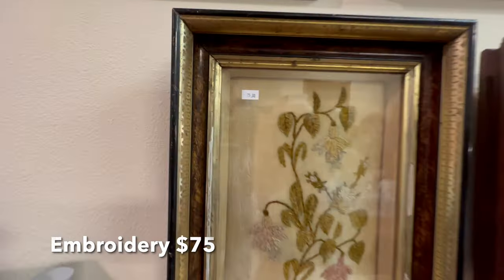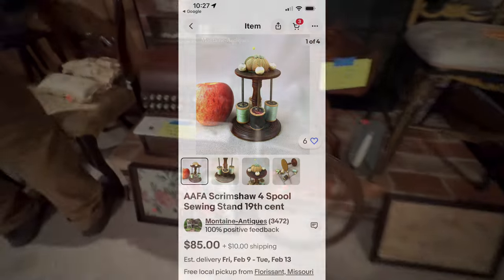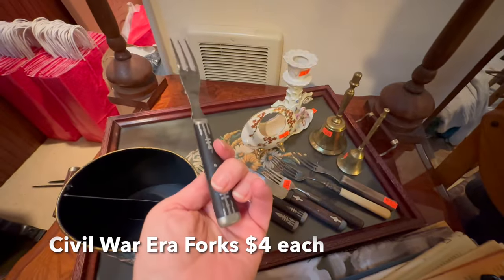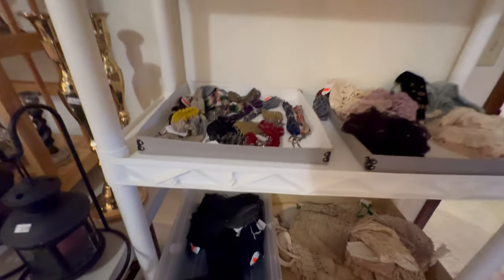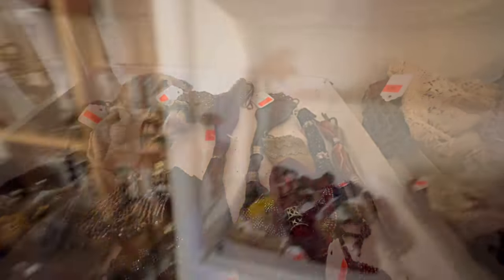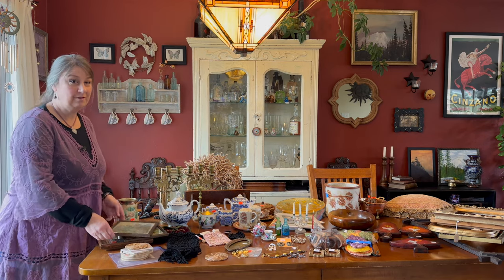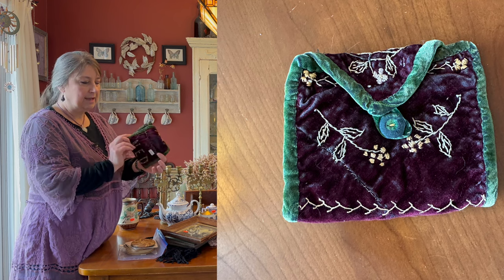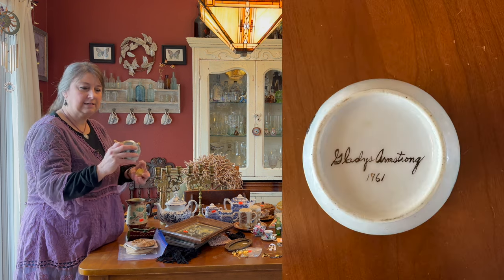Huge Two Part Estate Sale! Tons of Antiques!! I found so many beautiful things!!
In this video I attend a huge two part estate sale and score big time! The first sale was on the weekend of Dec 8, 2023 and then the second part was in early February 2024. I find some Bennett Welsh pottery among other collect items.  Links to my shops are listed below.
Brigitte